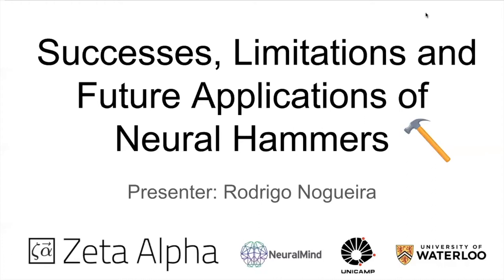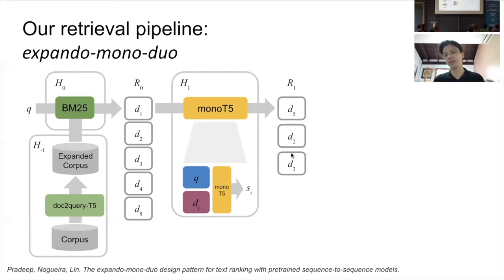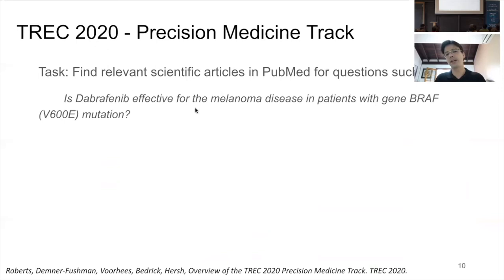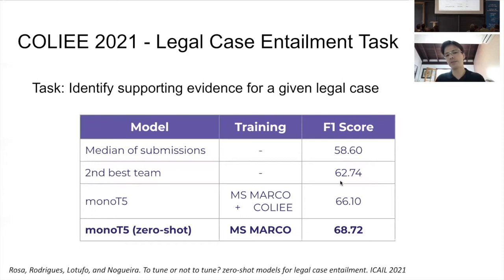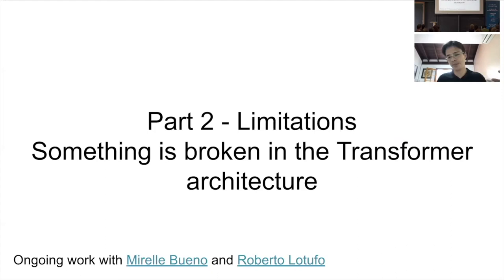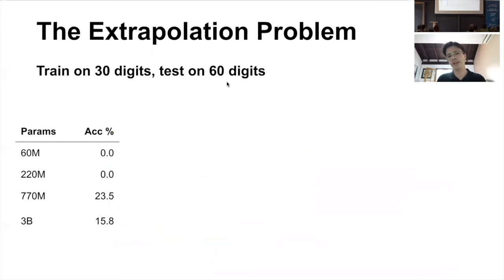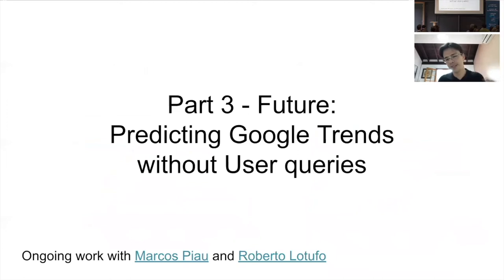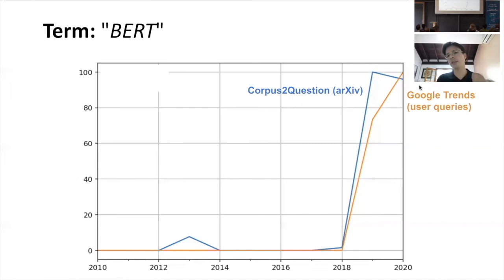Rodrigo Nogueira — Successes, Limitations and Future Applications of Neural Hammers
Rodrigo Nogueira's talk at the Transformers at Work workshop on state-of-the-art Deep Learning for NLP and Search hosted and organized by Zeta Alpha at the Startup Village next to Science Park, Amsterdam.

Rodrigo Nogueira is a researcher at the University of Waterloo focused on Information Retrieval. He's published influential papers such as "Passage Re-ranking with BERT" that have dominated retrieval benchmarks like TREC and MS MARCO.

His talk at Transformers at Work is a journey of ups and downs, from how Transformers can be used effectively for re-ranking, how they fail in some area, to how Google Trends can be predicted only from a corpus of documents.